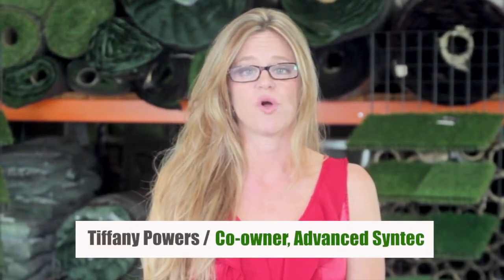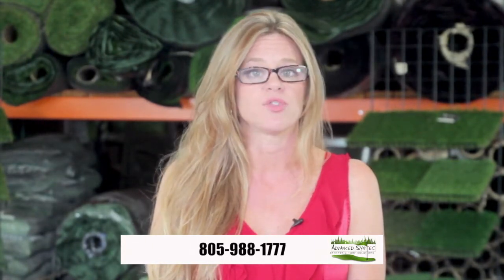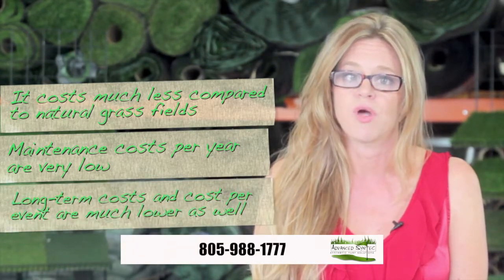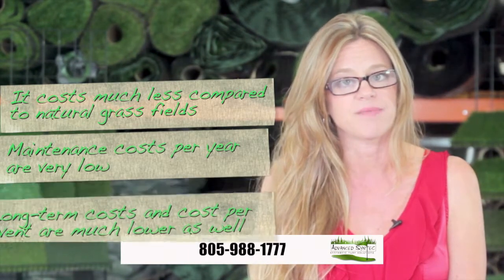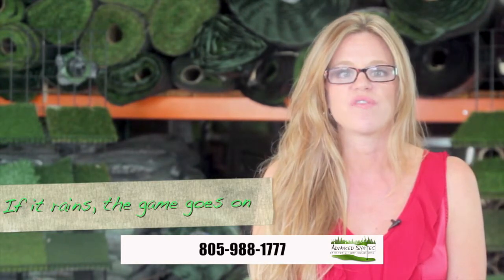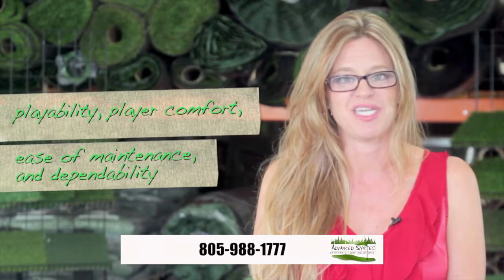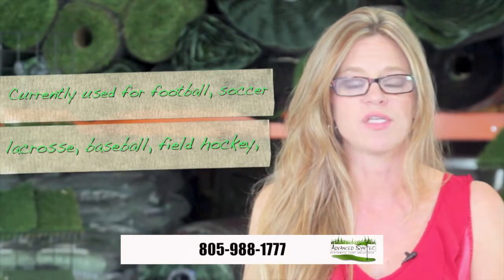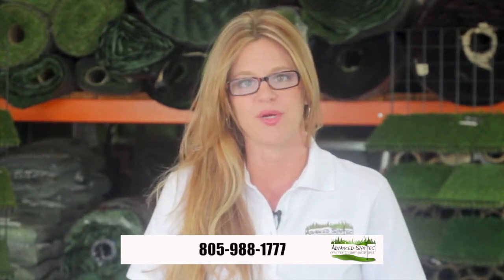Sports Field Artificial Grass, Putting Green, Municipal Turf in Los Angeles, Santa Barbara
~ ~ Sports Field Artificial Grass, Putting Green, Municipal Turf in Los Angeles, Santa Barbara ~ Artificial grass Los Angeles - sports fields, putting greens, and playground installation & designs. Saves you time, money & water. Best Grass. Best Prices. Fast. Los Angeles, Santa Barbara, Pasadena, Beverly Hills, Thousand Oaks, Simi Valley, Santa Clarita, Ventura, Oxnard, CA

Advanced Syntec Inc.

Advanced Syntec installs only the best sports artificial turf manufactured.
Our turfs are engineered for high durable indoor and outdoor applications and multi-sport purposes. Multipurpose fields can be constructed for much less than the cost of the four or five natural grass fields it replaces. And these artificial fields can be maintained for only a minimal amount each year. Plus the long-term cost and cost per event are really much lower than natural grass - never needing watering, chemicals, re-sodding, dirt-fill, trimming, or painting. Also artificial grass fields never experience down-time rotations for total field re-builds or repairs. Plus if it rains, the game goes on.
Our synthetic turfs are used by Universities, colleges, high schools, park districts and private groups geared for playability, player comfort, ease of maintenance, and dependability. And most importantly, proven through testing our grass provides lowered levels of muscle fatigue and reduced injuries.

Currently used for football, soccer, lacrosse, baseball, field hockey, tennis, bocce ball, and batting cages.

Specialties:
Artificial Grass Related Projects;
Project Planning, Landscaping turfs, sports field turfs, custom putting green designs, Installation or products direct. Residential and Commercial installations in Los Angeles, Santa Barbara, Pasadena, Beverly Hills, Thousand Oaks, Simi Valley, Santa Clarita, Ventura, Oxnard, CA.

As a family-owned company, we pride ourselves on taking business one customer at a time. Determining what their needs are, so we can product match the best materials to each intended application, and result in a finished product/ project that will last for many years. Saving our clients on continuous water bills and high maintenance costs.